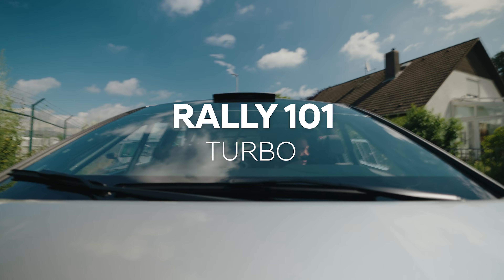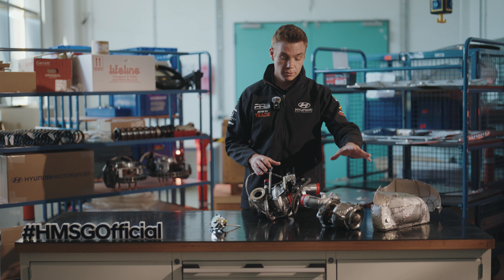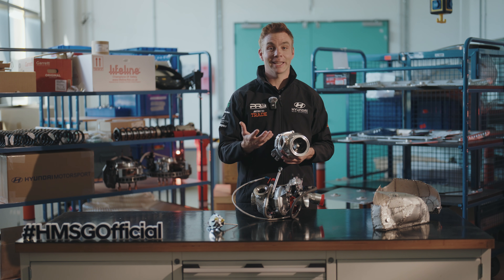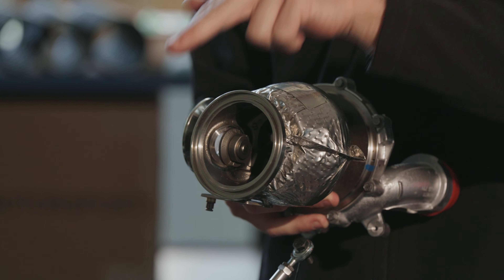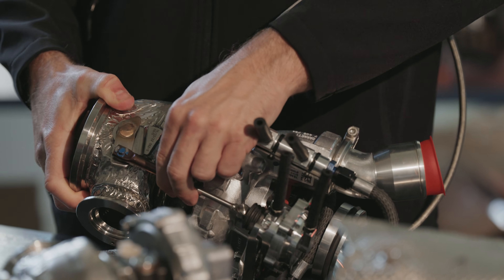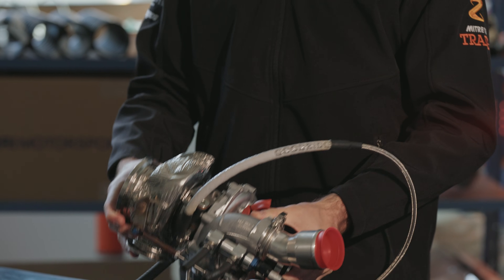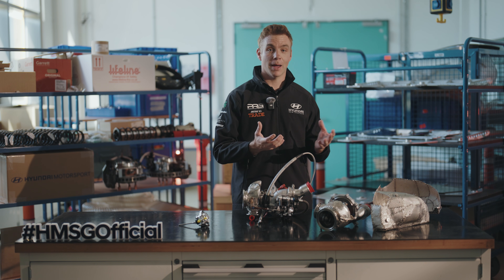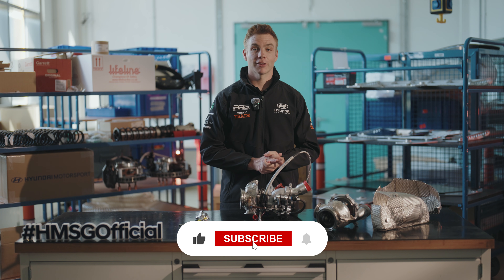Rally Turbos Explained Like Never Before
In this Rally 101 video, Hayden Paddon explains how the turbo on a Hyundai i20 N Rally2 car works ⚙️

The double European Rally Champion gives you an in-depth guide into how the turbo works, what you can adjust, and how these changes affect performance. Hayden talks you through all of the main components, including the wastegate, restrictor, anti-lag system, heat shield and more, explains what they do, plus demonstrates how they can adjust the settings through the controls on the steering wheel while driving. It really is rally turbos explained like never before 🤓

00:00 - Intro
00:36 - Main Components
01:30 - How it works
03:05 - Turbo restrictor
03:33 - Connections
03:52 - Wastegate
04:19 - ALS
05:19 - Adjusting Settings
06:31 - Outro